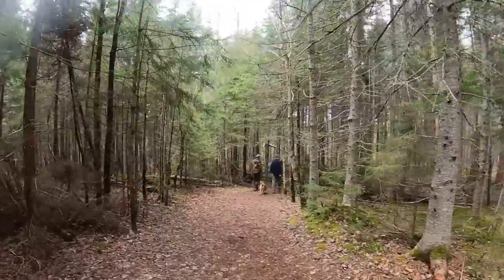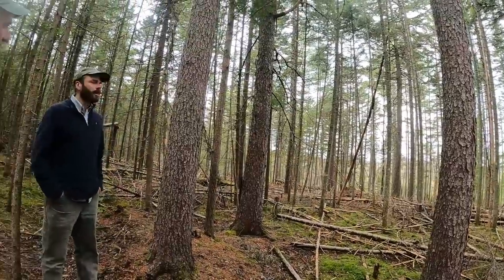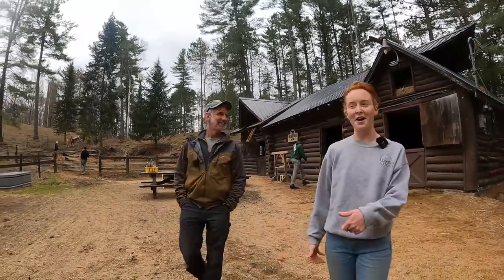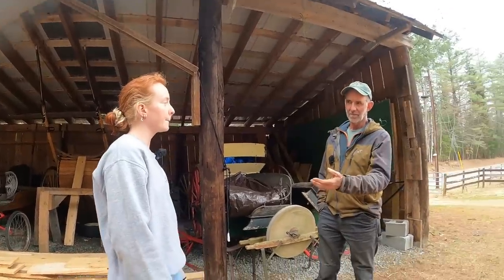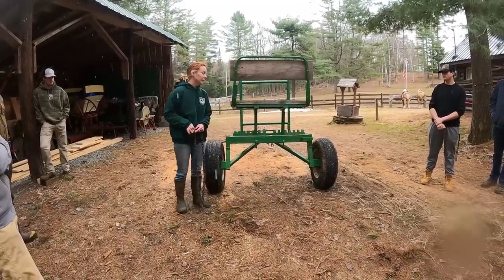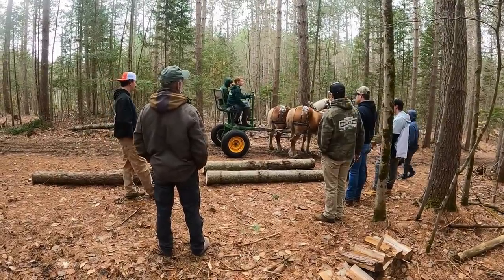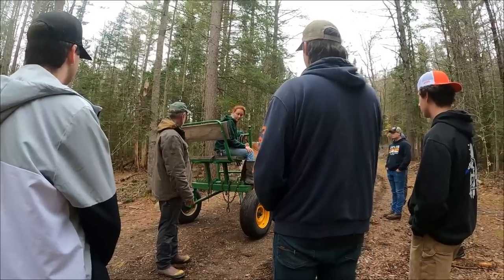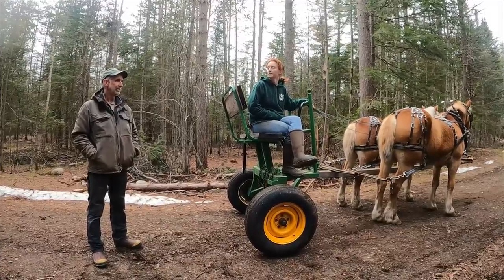Draft Horse Logging Course @ Paul Smiths College & Barn Tour!!!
Today we are back at Paul Smith's College and we are listening in on the draft horse logging class! The instructor, Camille, is giving us a barn tour and letting us see a little of what happens during the course. We also talk to John, the forester, about some upcoming logging jobs they would like to have done in the future.